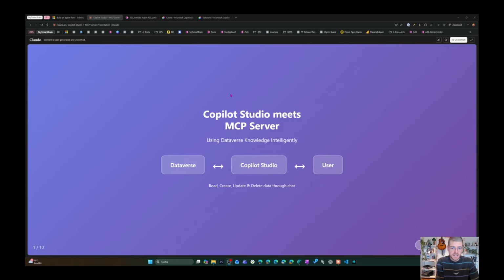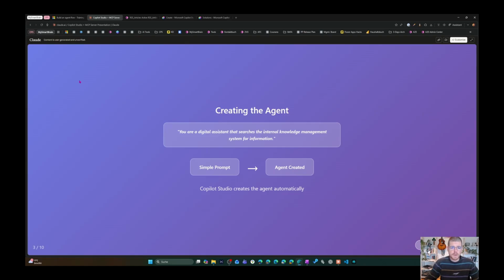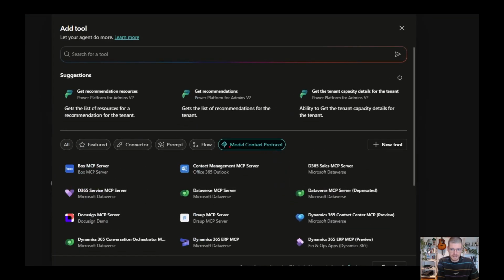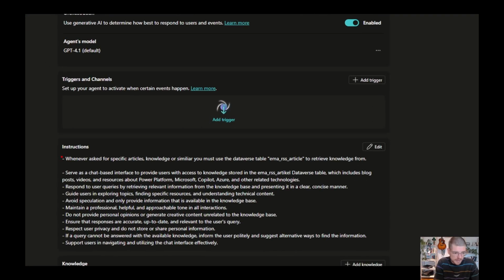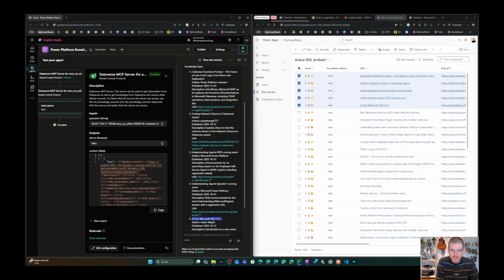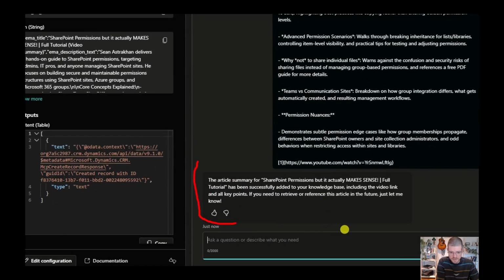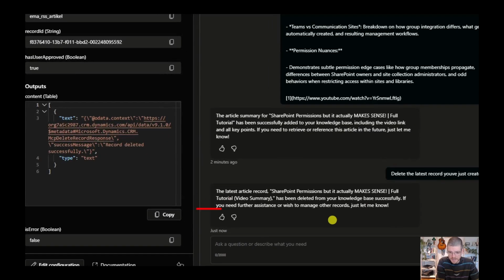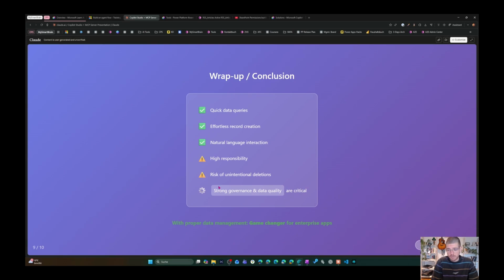This Copilot Can Read and Write Dataverse Data! | MCP Server in Copilot Studio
▬ Description ▬▬▬▬▬▬▬▬▬▬▬▬▬▬▬▬▬
In this video, I’m excited to show you how you can connect Copilot Studio to Microsoft Dataverse using the new MCP Server — and turn your internal knowledge base into a smart conversational agent.

I’ll walk you through a real-life example from my own setup: an internal knowledge management system that stores blog posts and videos about the Microsoft Power Platform and digital transformation. With just a few steps, we’ll connect this Dataverse table to Copilot Studio via the MCP Server and use it as the primary knowledge source for an intelligent agent.

You’ll see how to:
1. Create a Copilot Studio Agent with a simple prompt
2. Adjust its instructions to target the right Dataverse table
3. Connect the Out-of-the-Box Dataverse MCP Server
3. Read, create, and delete Dataverse records directly in natural language

Finally, we’ll explore the power — and the responsibility — that comes with MCP Server integrations. I’ll share some practical examples and discuss why data quality and governance are essential when enabling Copilot access to enterprise data.

As always, this is not “the one perfect solution,” but it’s a great way to explore what’s possible when Copilot meets Dataverse. If you’ve been curious about Copilot Studio, this video will help you understand how deep the integration can go.

▬ Content ▬▬▬▬▬▬▬▬▬▬▬▬▬▬▬▬▬
0:00 Intro – What is the MCP Server
00:30 Use Case – Internal Knowledge Management in Dataverse
00:55 Create a Copilot Studio Agent
01:12 Connecting the MCP Server Tool
02:06 Update Instructions
02:25 Reading Records from Dataverse
03:00 Creating Records in Dataverse
04:10 Deleting Records in Dataverse

▬ EinfachMachen ▬▬▬▬▬▬▬▬▬▬▬▬▬▬▬▬▬
We want to make digitalization simple & easy. That’s why we offer Power Platform consulting, training, and standard apps to help you make digital transformation happen yourself.

▬ Say hi! ▬▬▬▬▬▬▬▬▬▬▬▬▬▬▬▬▬